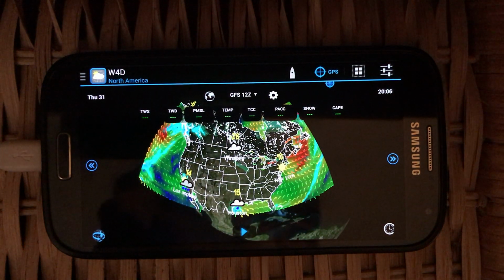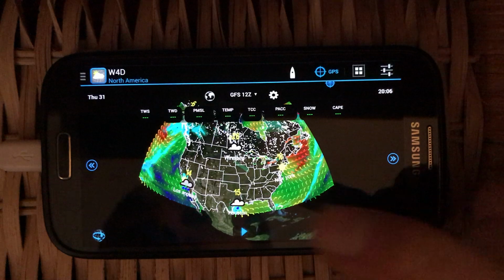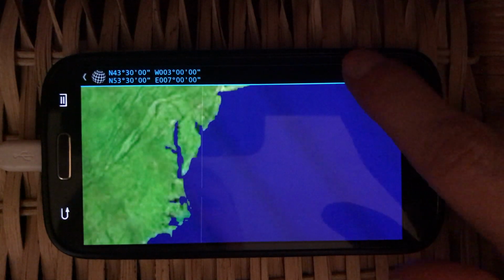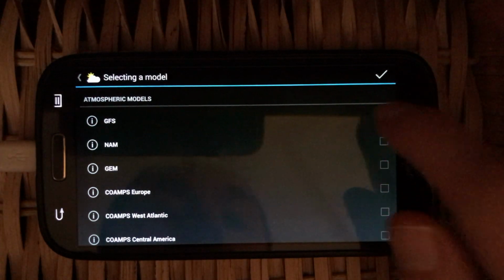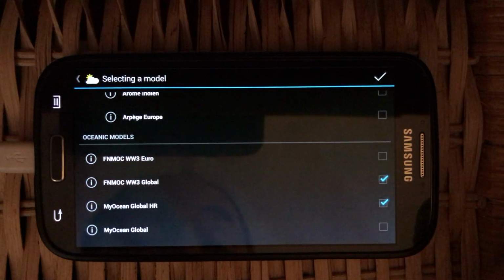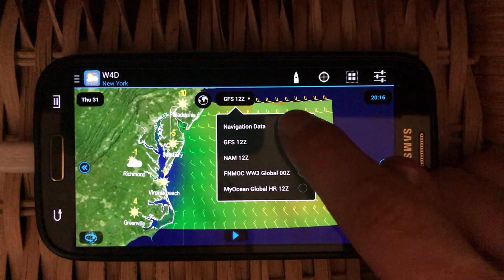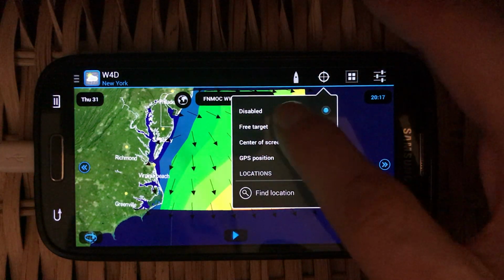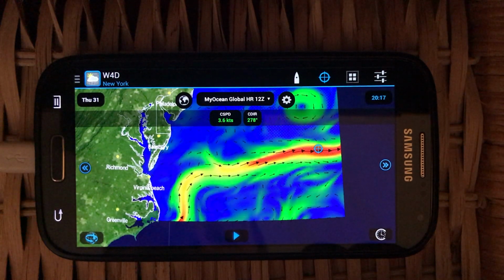Weather4D Android: How to create a zone and select models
This video shows how a user can create a zone, select models, download the corresponding grib files and visualize them.